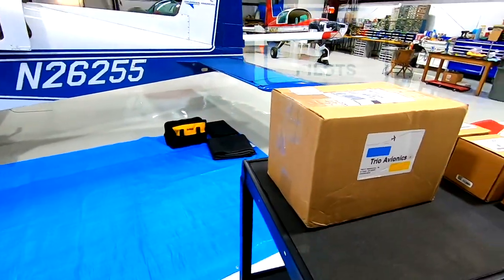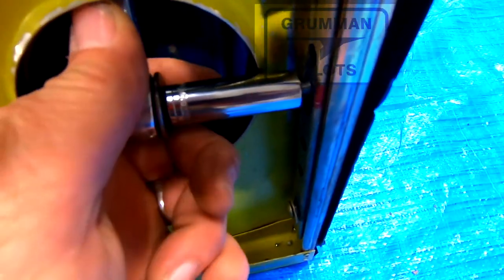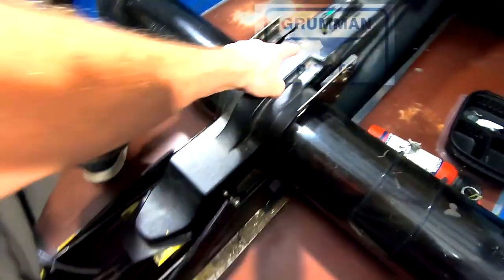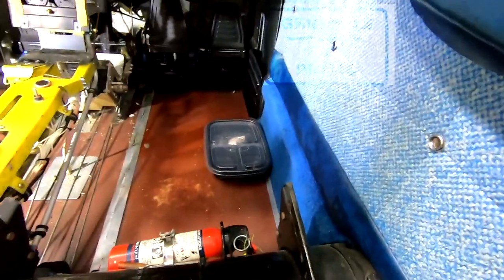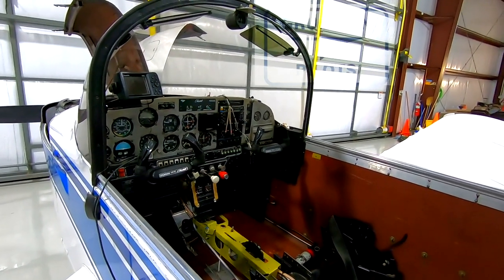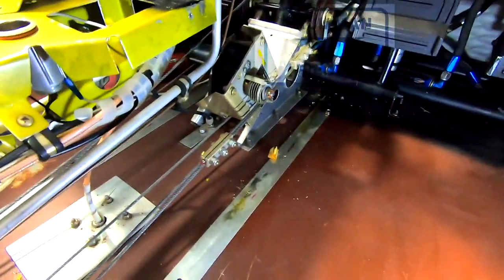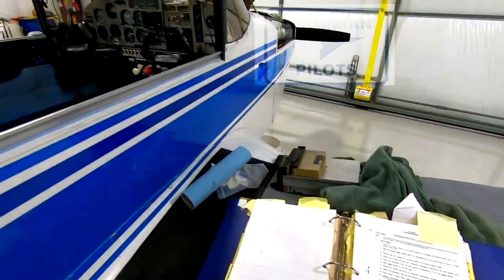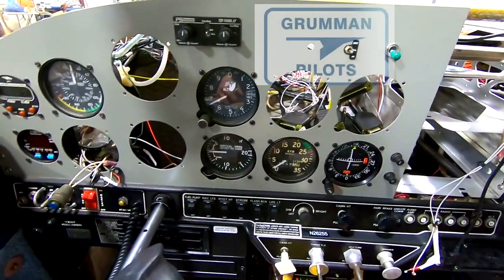Trio Autopilot Install Part 1 of 3 - Grumman Style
Trio Autopilot Install Part 1 of 3 - Grumman Style:  In Part 1 we remove all the old equipment, the interior and other pieces as needed.  Then we start on the wiring.  Finishes in Part 2 and Part 3 (with flight testing).  Video  1,265 in the Hit Parade.  Enjoy!
for the Trio from the STC Group.
Fresh Aero Tool that we use is from FreshAero.  Check the last video for the link.